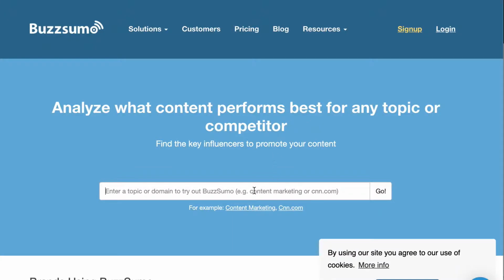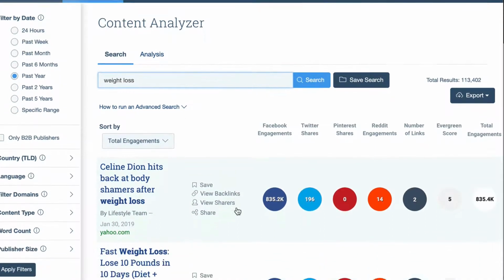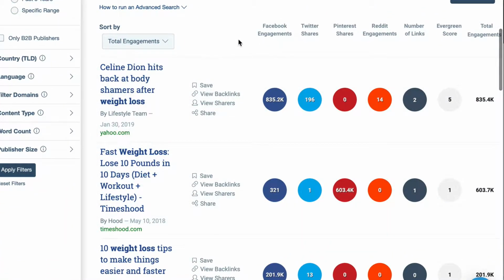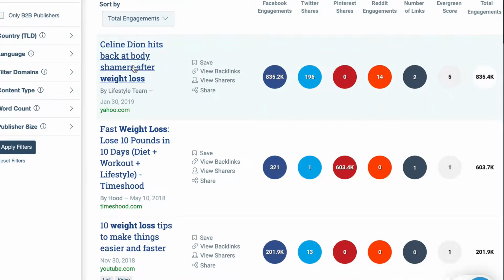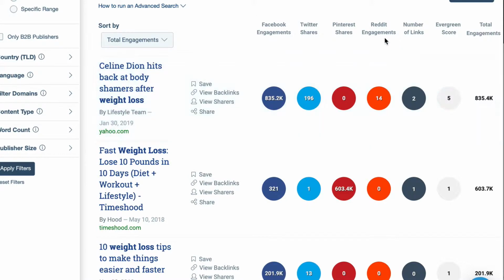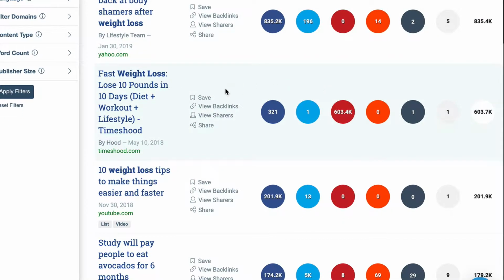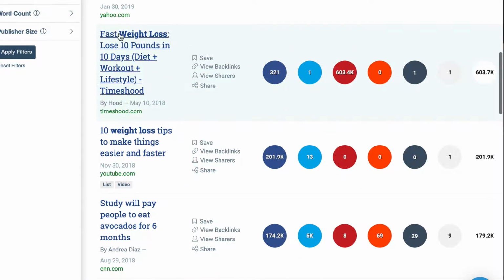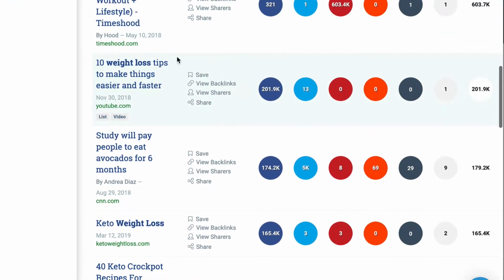Social Media Marketing Strategy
This is a powerful social media marketing strategy you can use for your business.